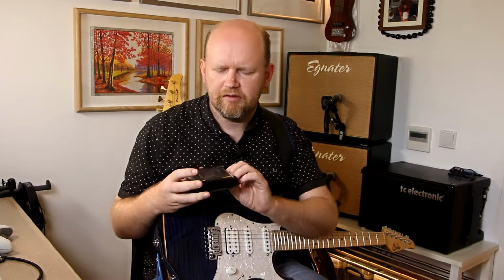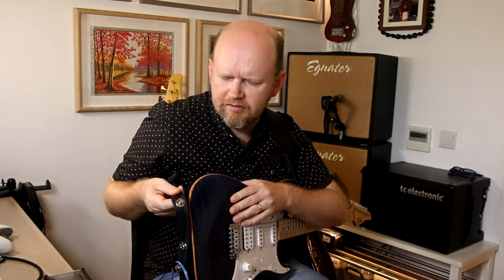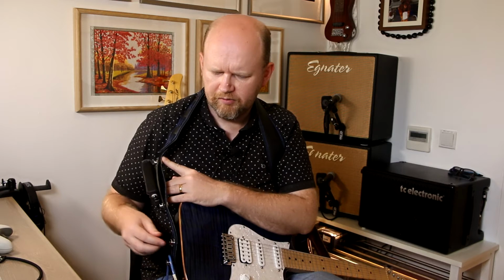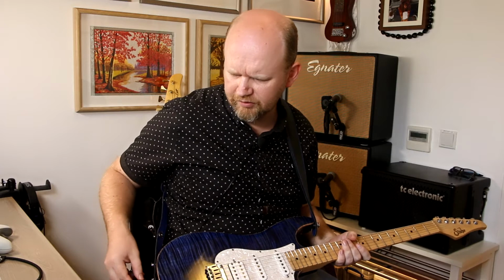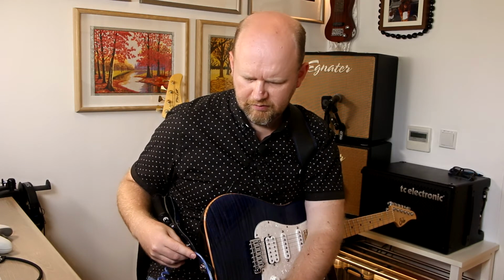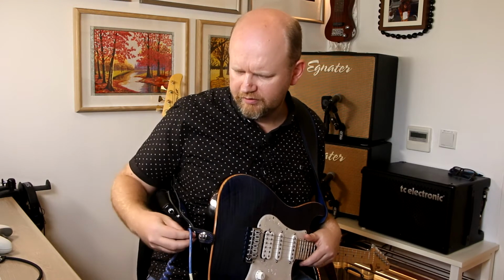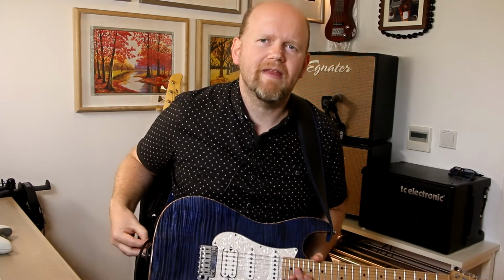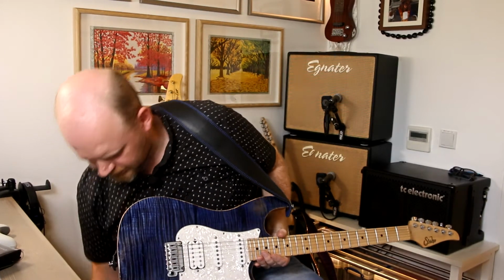Loxx Strap Accessories - Martin Cliffe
So Loxx / Schaeffertec and Richter Straps make some really cool add-on accessories for guitar straps that you may not be aware of. After jamming on Blue (my Suhr S4) for a bit, I talk about a couple of these and how I use them.

The Thinking Tree EP is available now at an online music store near you.